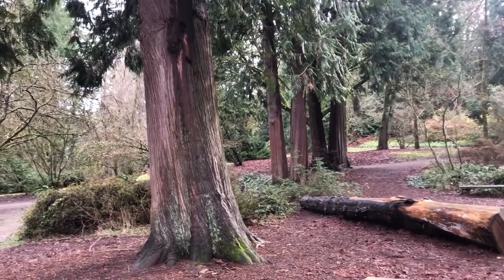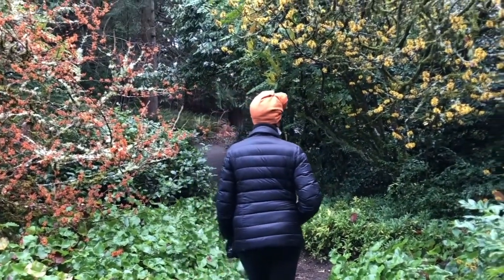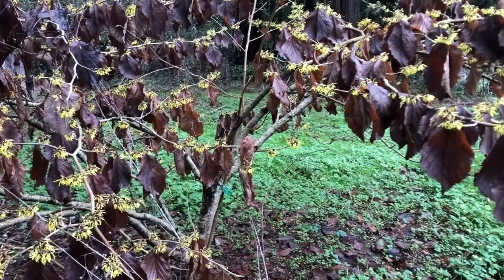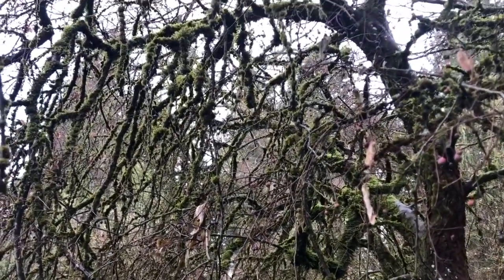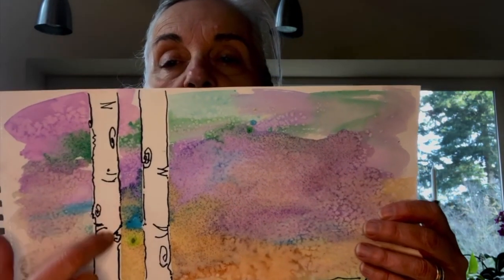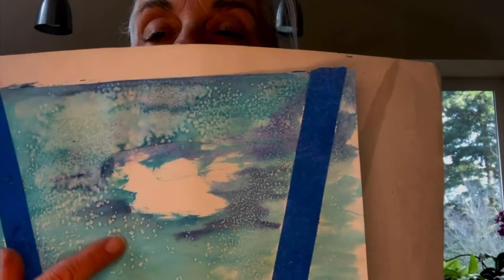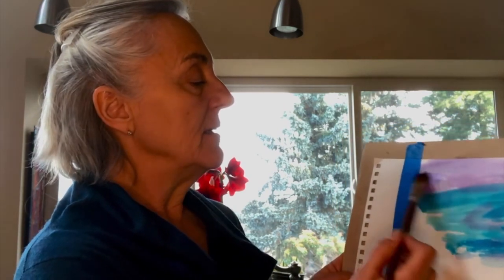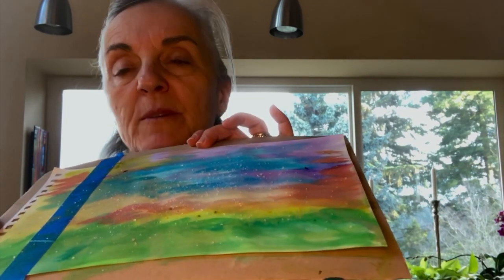Virtual Garden Discovery Walk and Art Craft, January 2021: Joseph A. Witt Winter Garden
Enjoy the sights and sounds - and imagine the aromas - of the Joseph A. Witt Winter Garden at the Washington Park Arboretum, UW Botanic Gardens in Seattle. After the tour, learn some new ways to use watercolors to capture the colors and textures of the winter garden (craft begins at the 13:20 mark).

This program, tailored to people living with memory loss and their partners, is offered by Seattle Parks and Recreation & UW Memory and Brain Wellness Center, with support from Family Resource Home Care. Led by horticultural therapist Peach Jack, MA, CC, GRS, HTS and UW MBWC horticulture therapy intern.